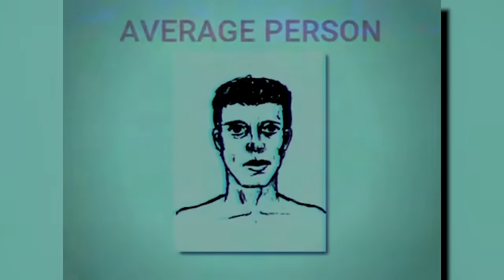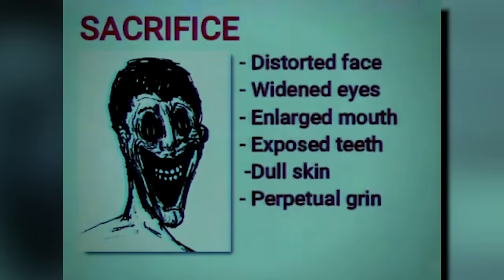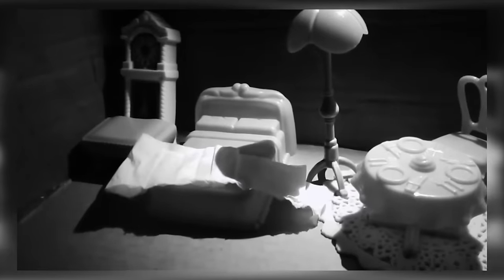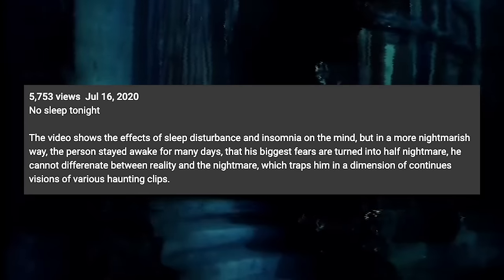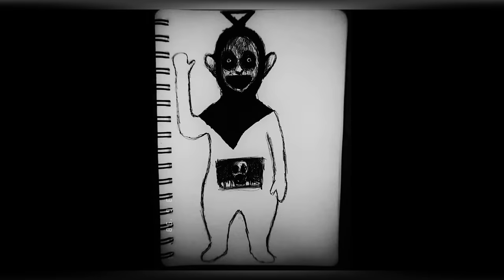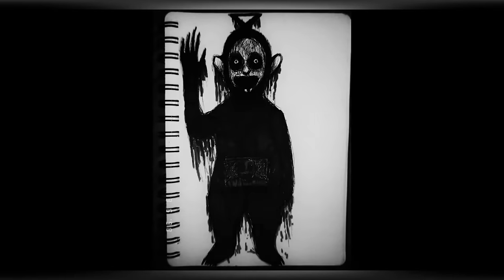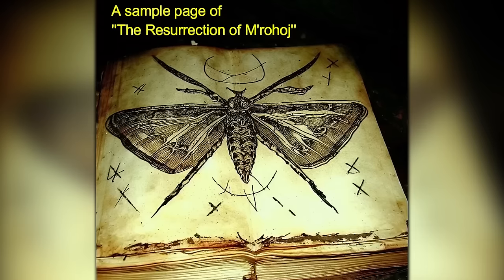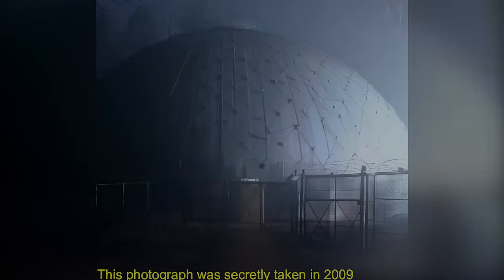D̴͐̿e̷̳͓̾e̷͗p̶͔͌͗l̵̫͋y̵͈͕̓ ̶̡̥͐D̵͗i̷s̸t̴͉̑u̴͆r̶̤̉b̸͆i̵̥͌n̴̞̐g̷͂͆ YouTube Channels 5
Chapters:
0:00 Intro
2:23 The Boroque Hour
7:24 Vulture Visions
10:27 Dark Mind
14:25 Burial Goods
19:37 4.N0m4ly _